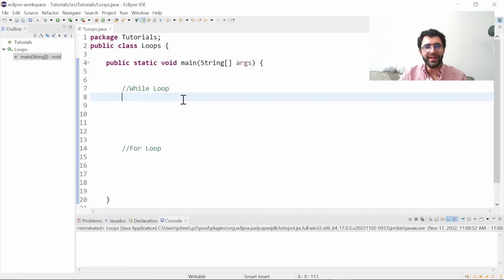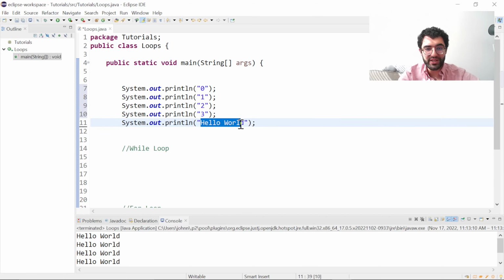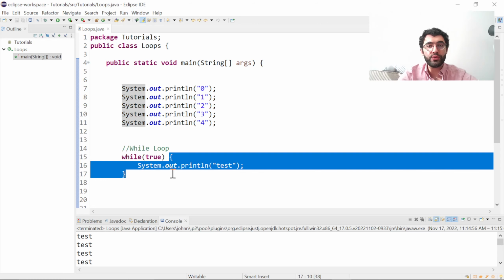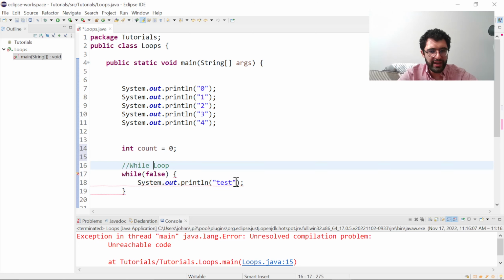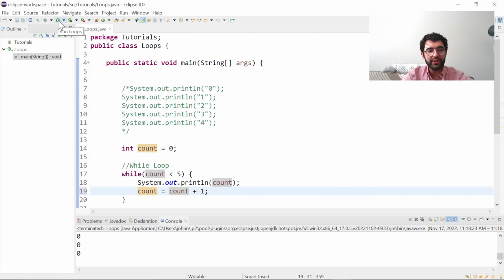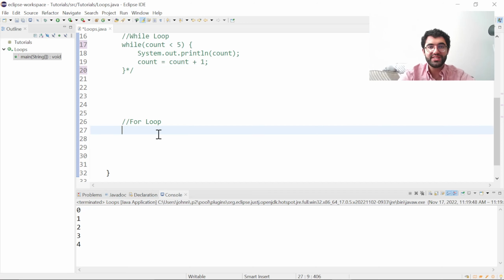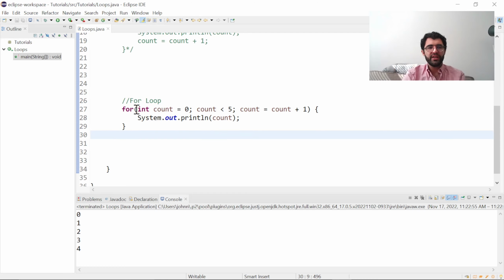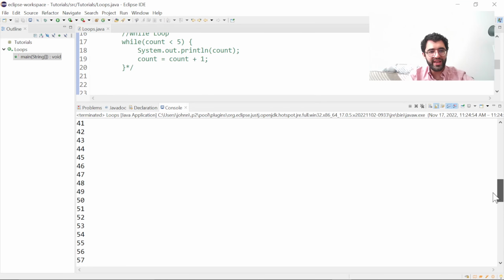Introduction to While and For Loops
Today we're going to go over one of programming's biggest time savers: loops!

2:36 - While Loops
9:29 - For Loops